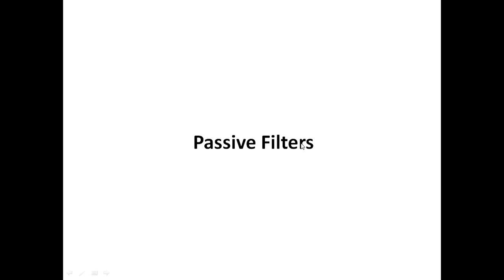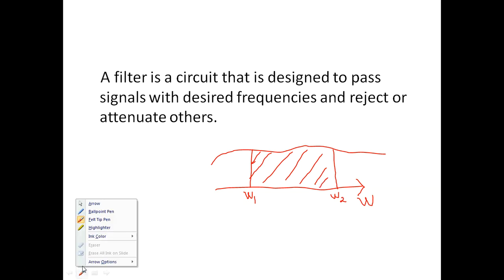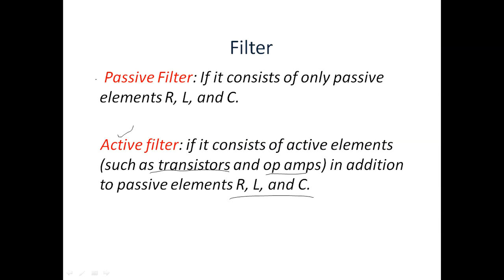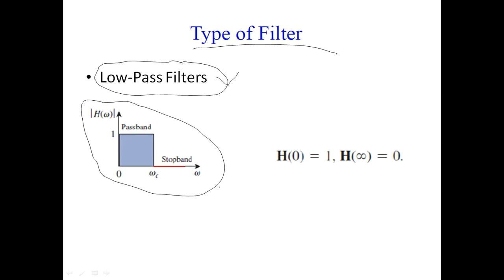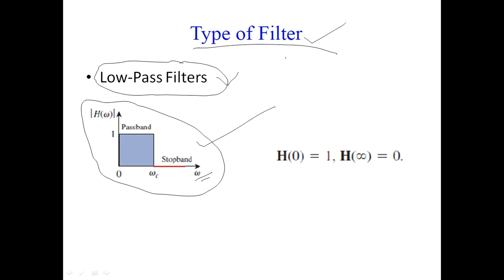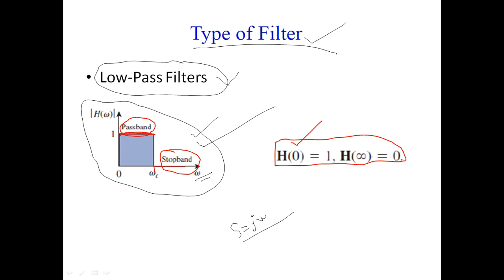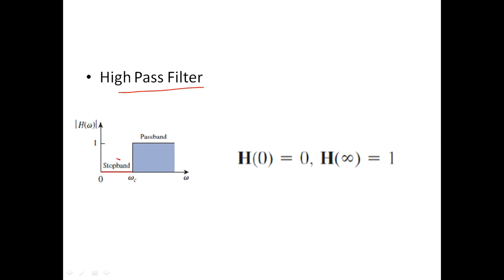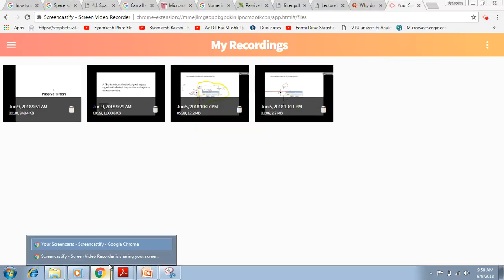Passive Filter 1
In this video I have discussed about basic theory of Filter and some of it's types.
In my next videos I will show you numericals on filters.